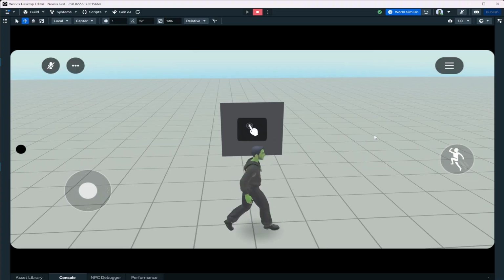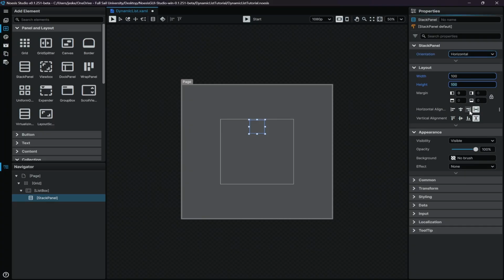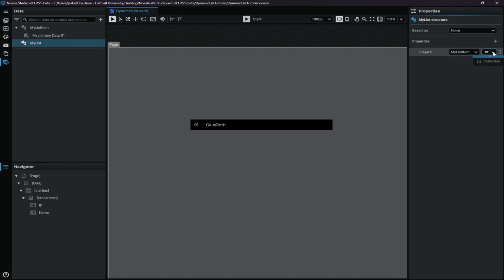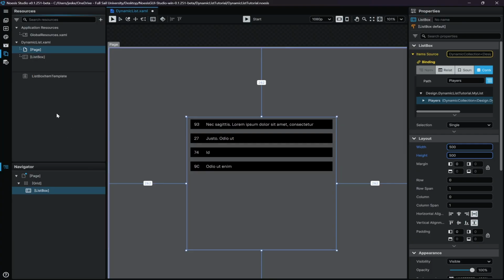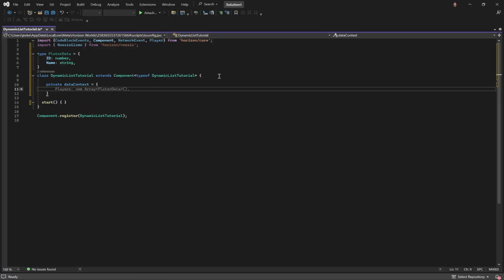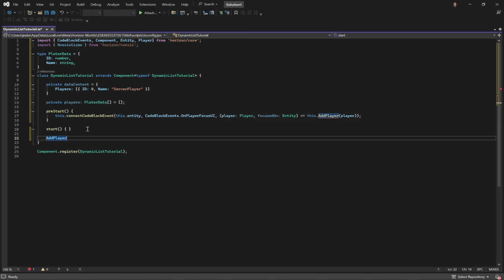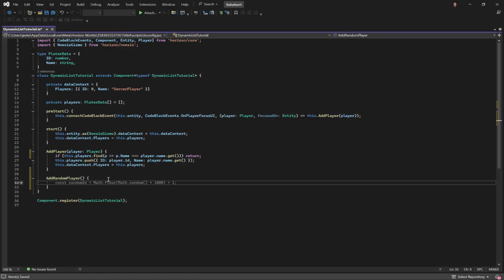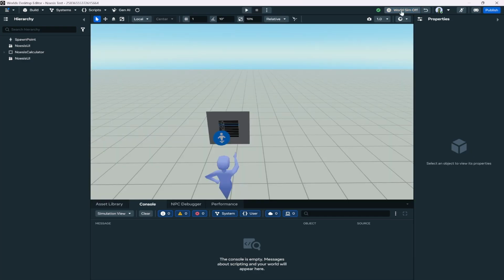Dynamic Lists & Data Templates with Noesis in Horizon Worlds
In this video I cover how to create a list and data template in Noesis and dynamically update that list Horizon Worlds.